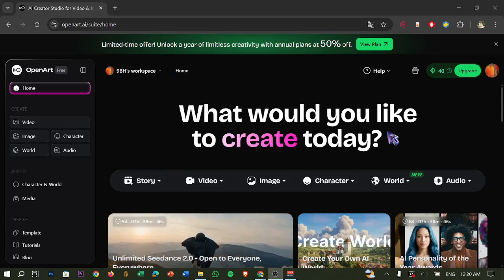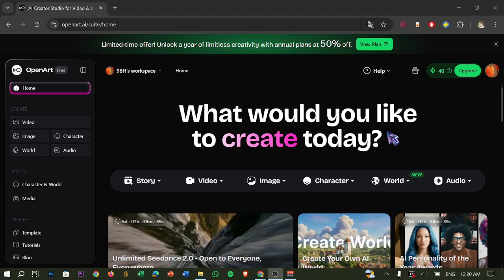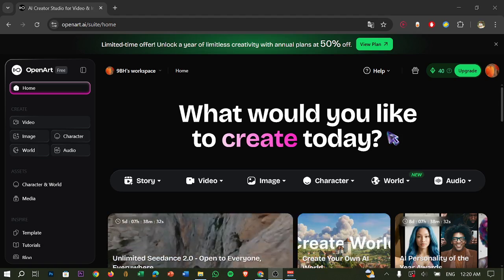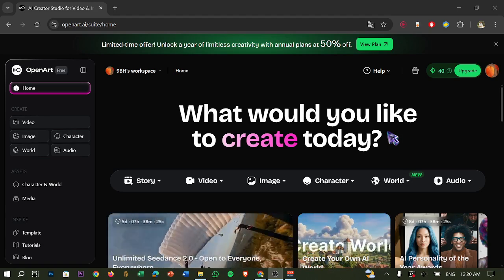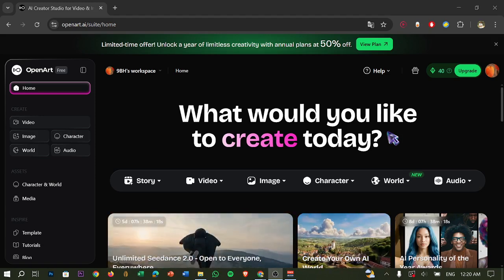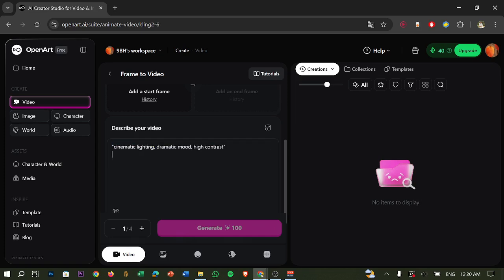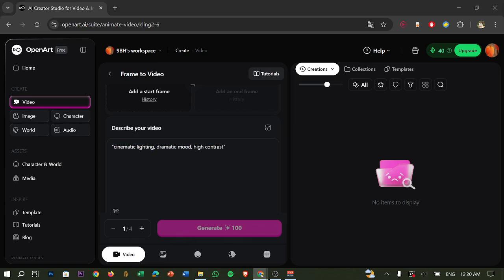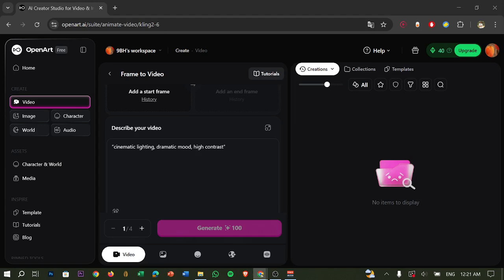How To Edit a Video on OpenArt! Tutorial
Today we talk about openart ai,openart tutorial,openart story,Edit a Video on OpenArt